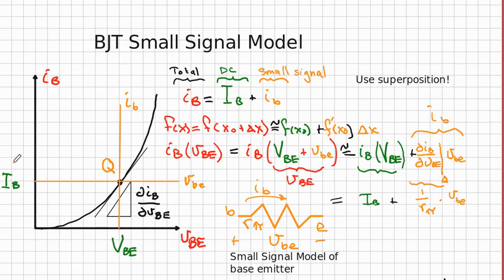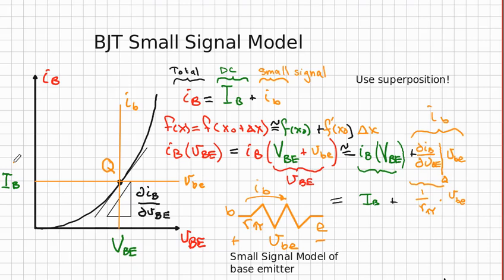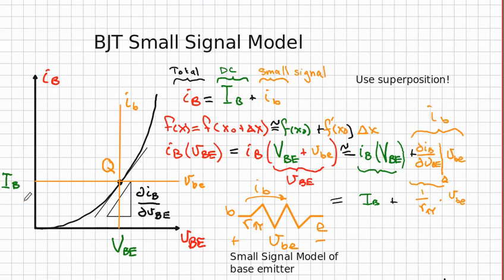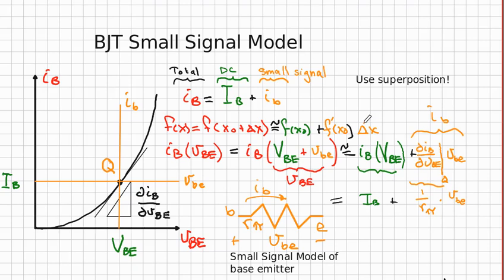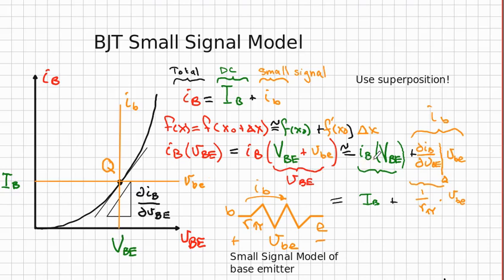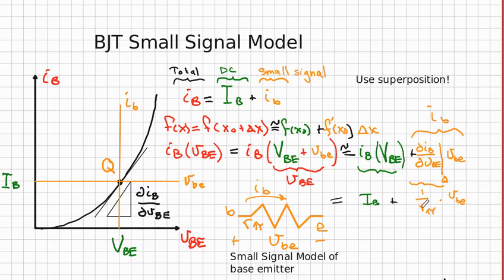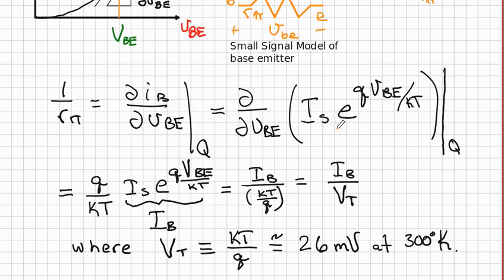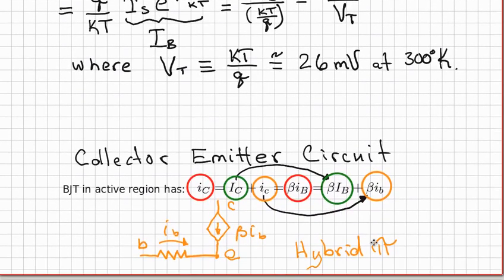Small Signal Model of a BJT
This shows the development of a simple hybrid pi model of a bipolar junction transistor.